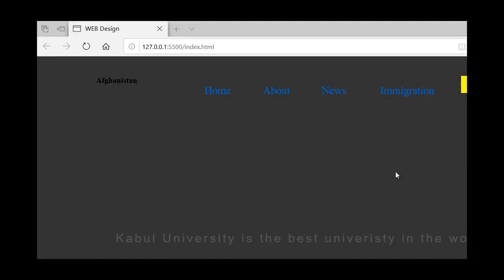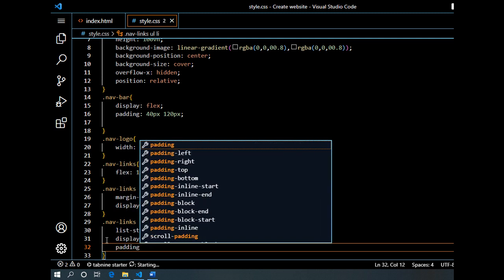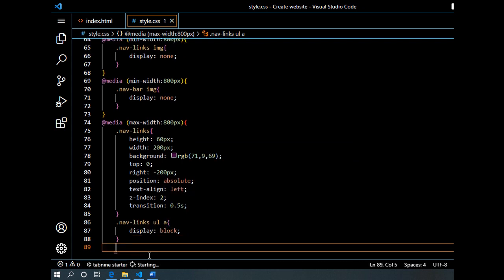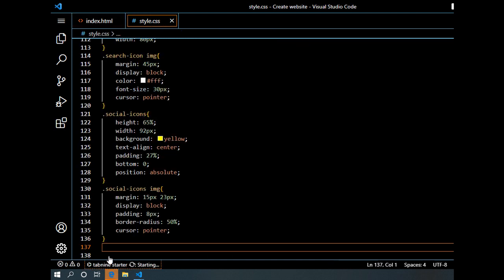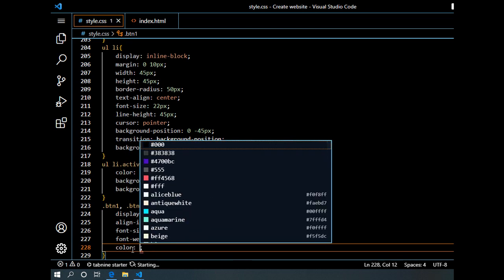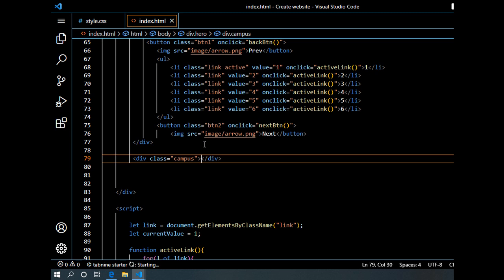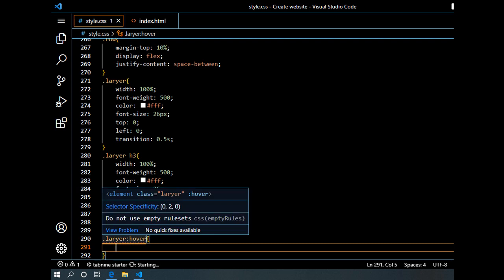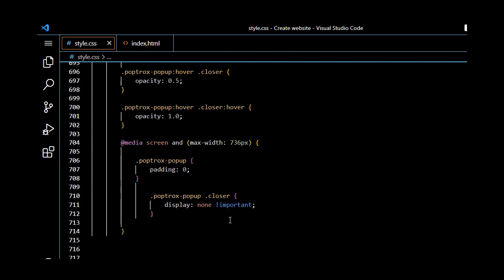How to create structure of a complete Webpage with navigation bar & videoBox by HTML . css .JS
In this tutorial we are going to design a complete website page which is in the first part tend to design a responsive navigation bar that by changing the scale of page browser can see it as dropdown page , in the second part just make vertical page so can place the social-icons inside it and try to create a pagination span sheet for our page through this can link with others page just by clicking on , in the third part design a complete video box page which people can watch clip in box form inside page and can sign in its main page through the links and at the end try to design this website page just by HTML, CSS and JavaScript files.